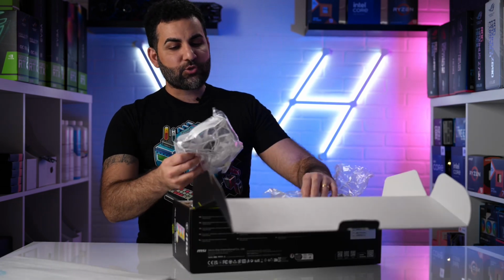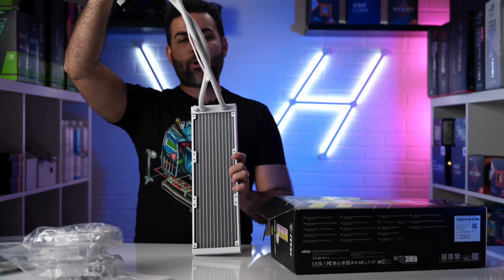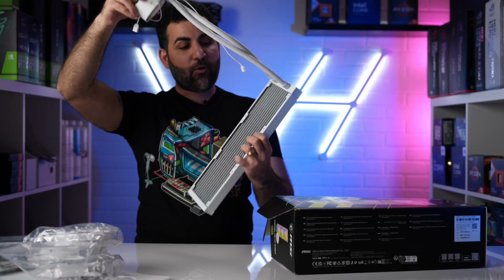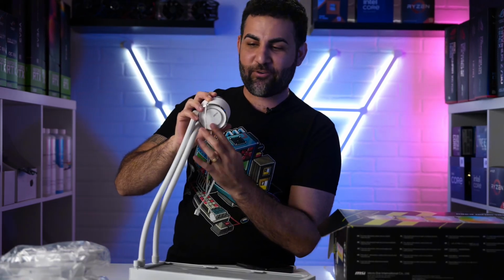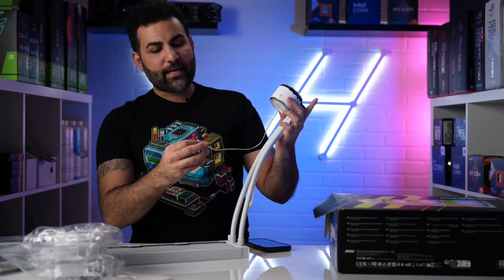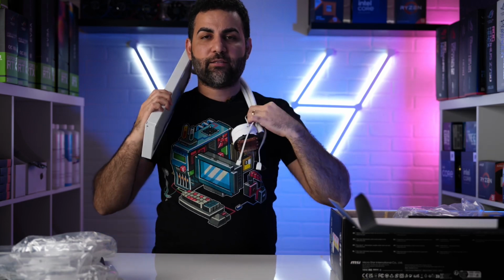UP CLOSE MAG CORELIQUID E360 UNBOXING From MSI | Tech Unboxing | Wired Hardware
Taking a close-up look at one of the most extravagant liquid coolers yet